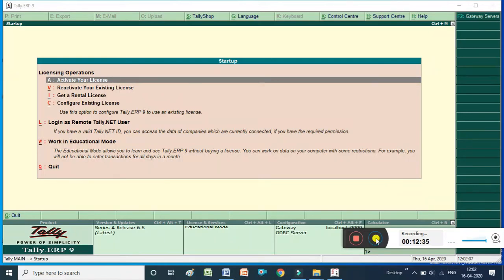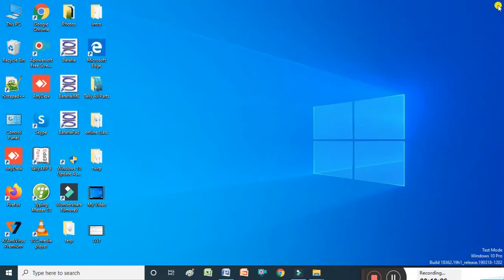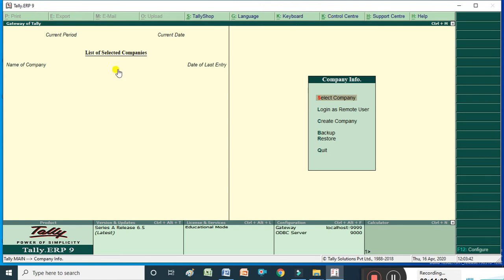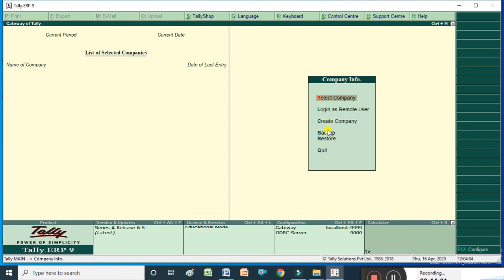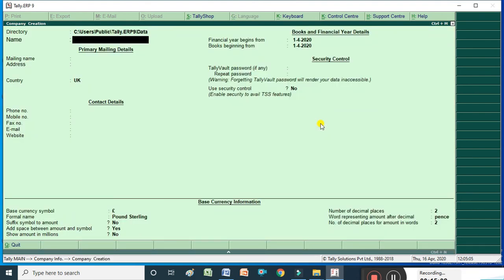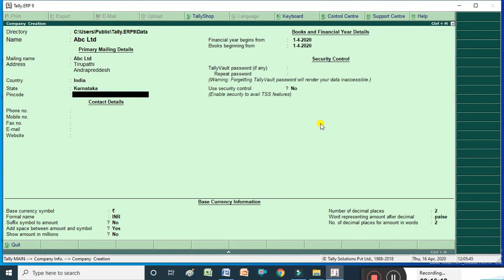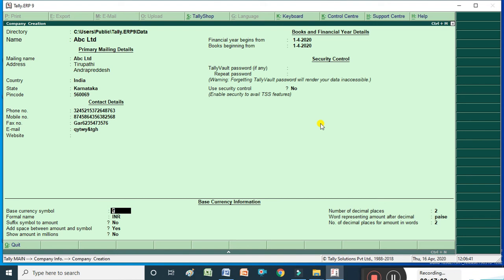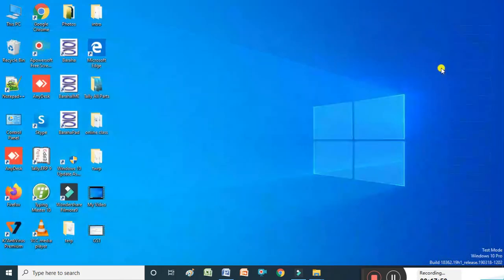How To Create Company In Tally ERP 9 || company creation in Tally in English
Company creation in Tally in english